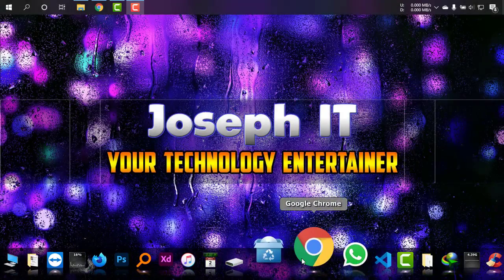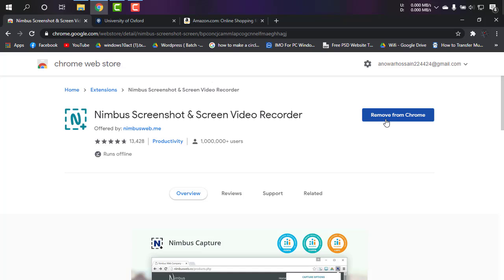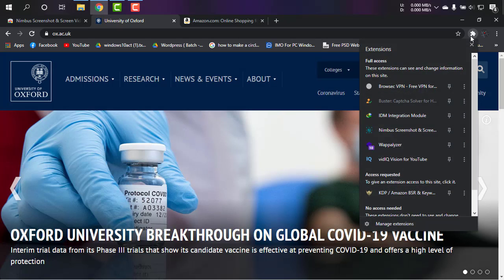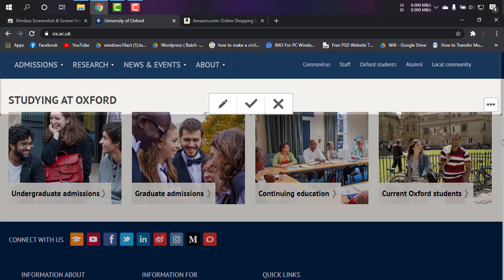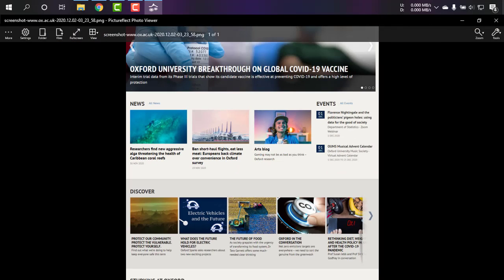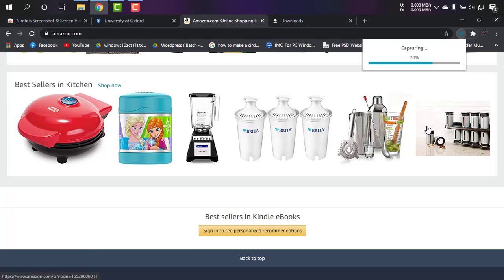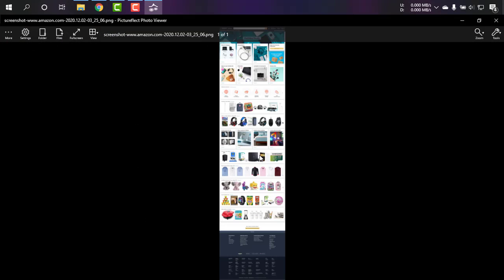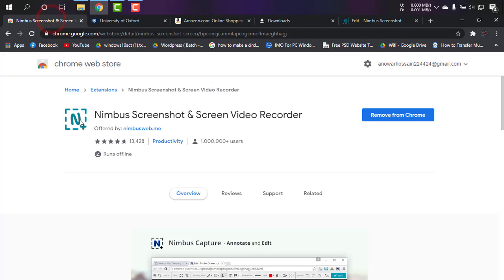Full Webpage Screenshot with Chrome Extension - Chrome Tips and Tricks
This video tutorial of Joseph IT will show you how to take screeshot with Google Chrome Extension easily! If you are trying to get the full webpage screenshot then this will be a great video for you!

We often need to take screenshot of our webpages for various purposes!
Taking or capturing screenshots is very important for as we need to keep webpage as document!
Google Chrome has so many features and awesome extensions on Chrome Web store!
An extension called Nimbus Screenshot and video recorder will help you greatly to take screenshots of full webpage and to make use worth using!
Among the Google Chrome tips and tricks, taking full webpage screenshot is also an important thing!